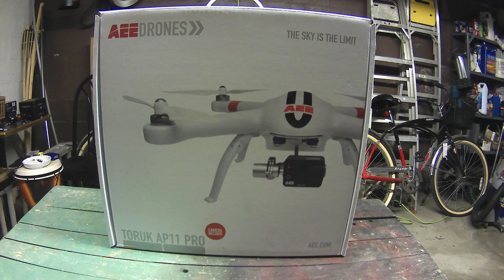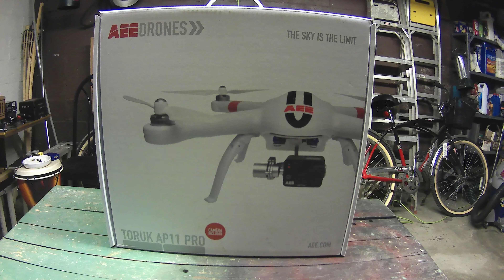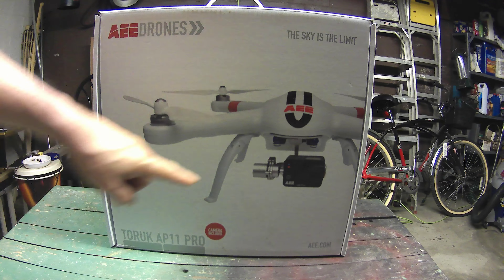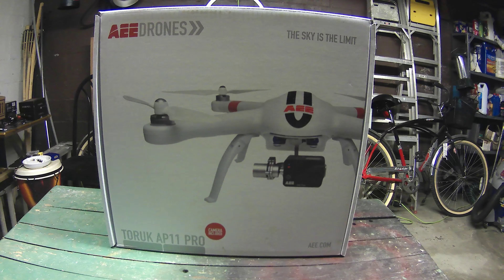AEE AP11 Pro Drone - Unboxing Part 1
If you followed my adventures with the AEE AP10 you will really enjoy the continued adventures, travels and filming as I use my new AEE AP11.